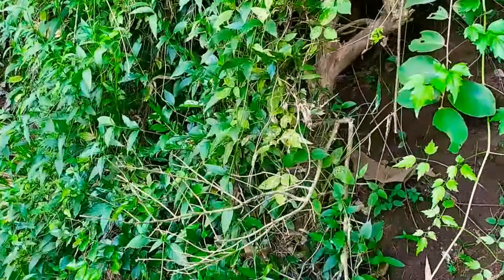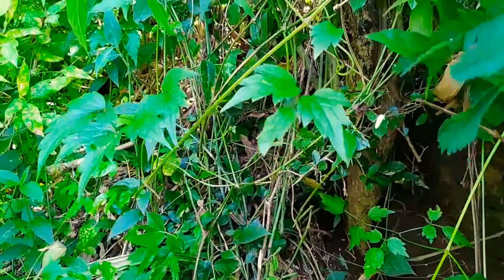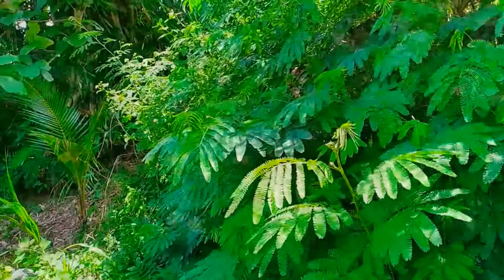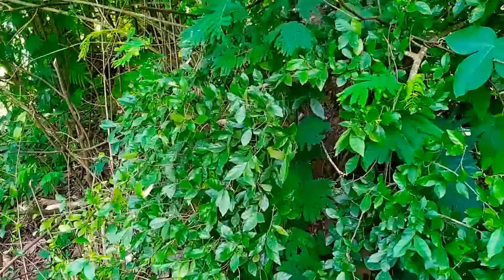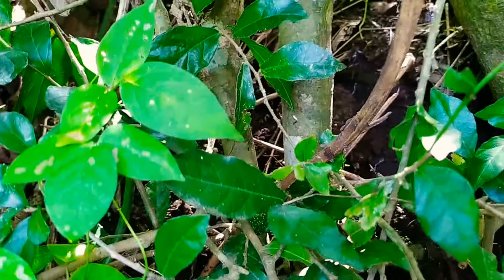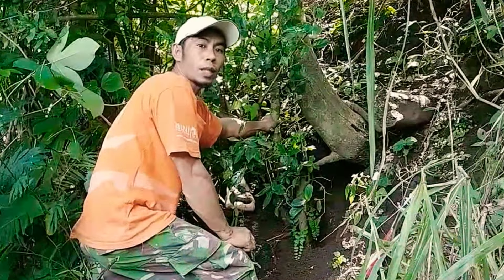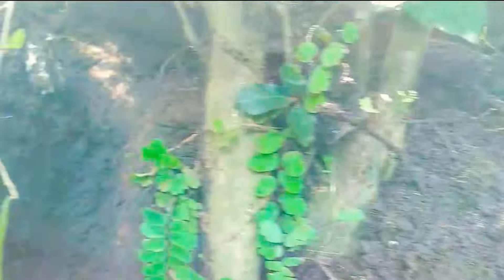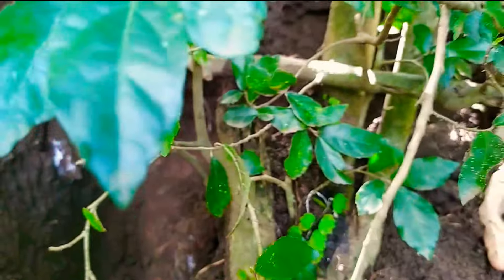ini baru serut motif tertiup angin calon istimewa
Agar tidak ketinggalan update terbaru lainnya